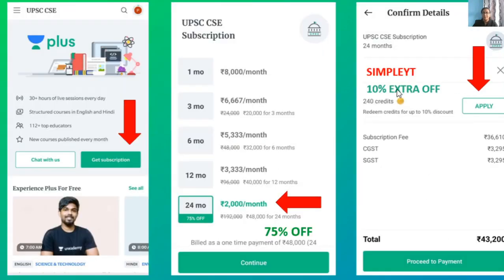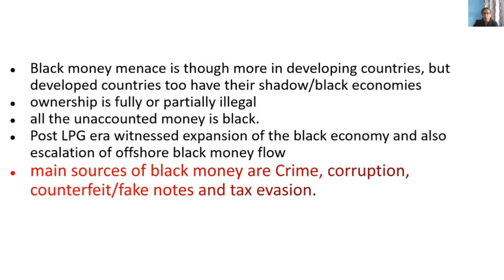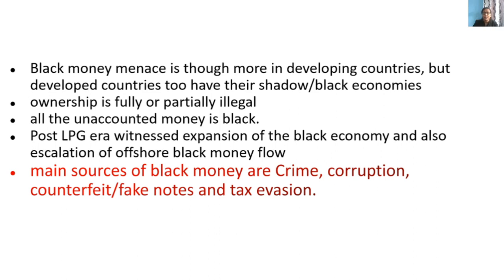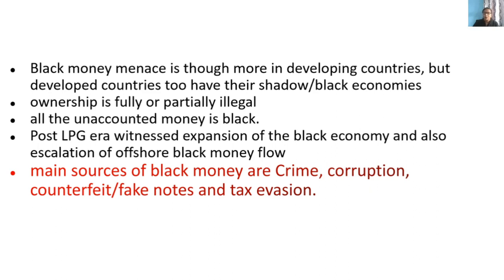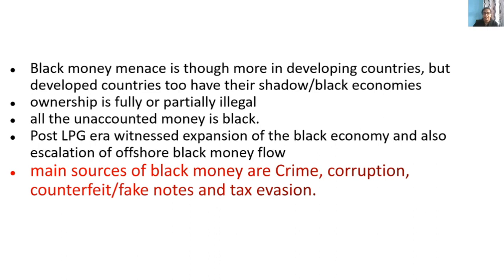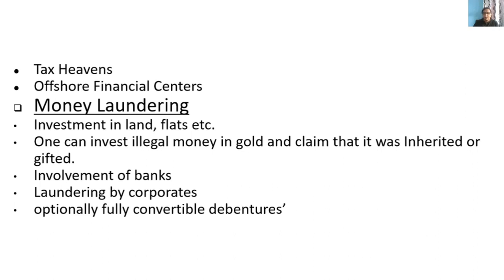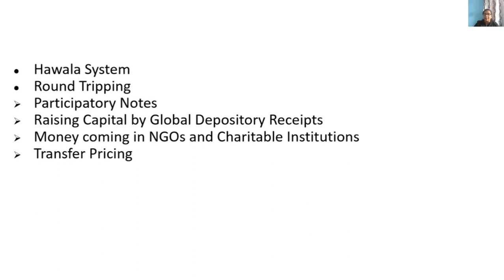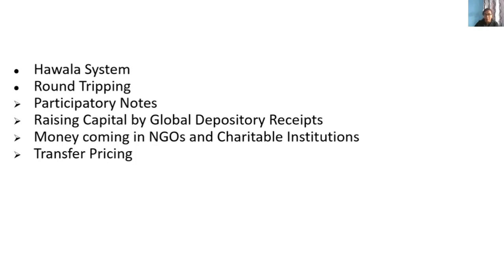Concept Of Black Money | Part 1 | UPSC Economics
This video explains in detail Concept of Black Money